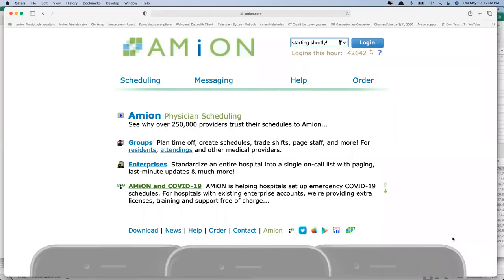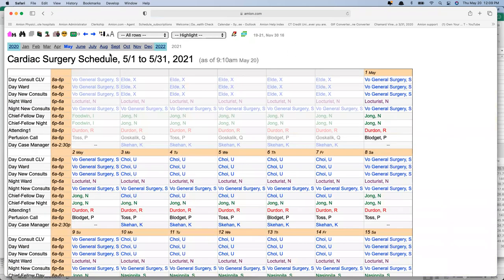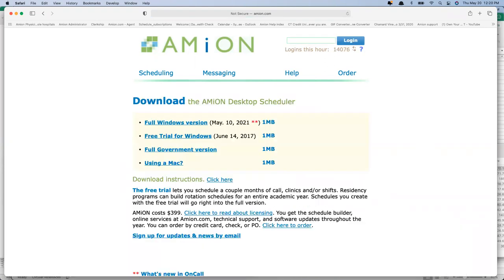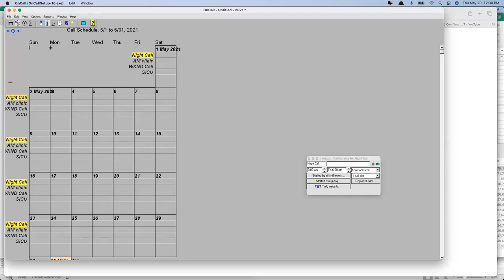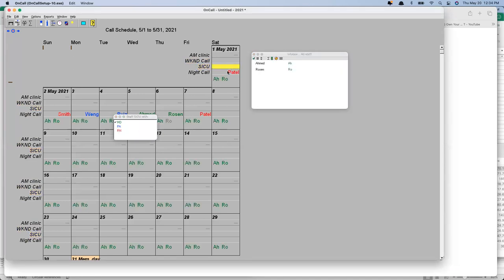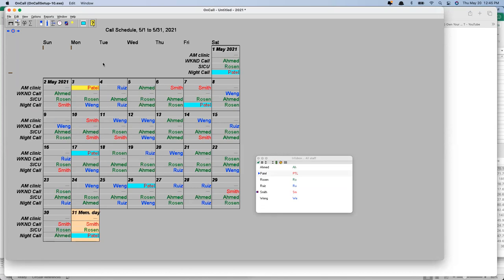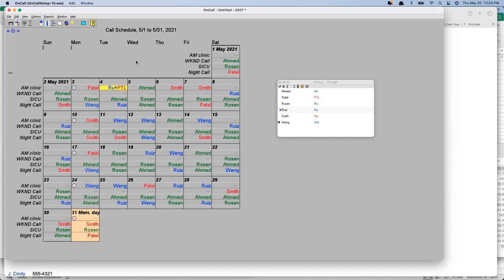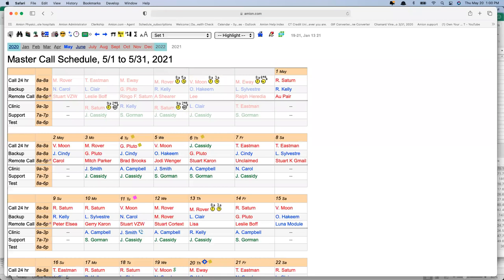Amion overview 5.20.21